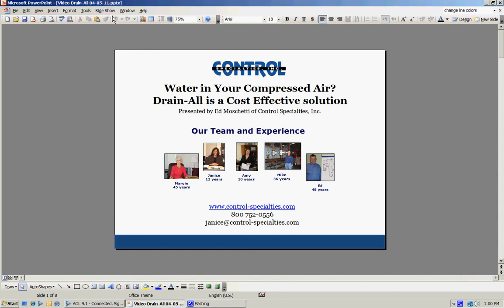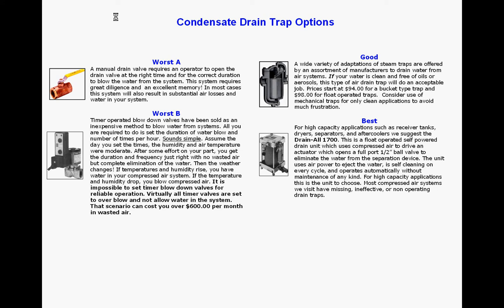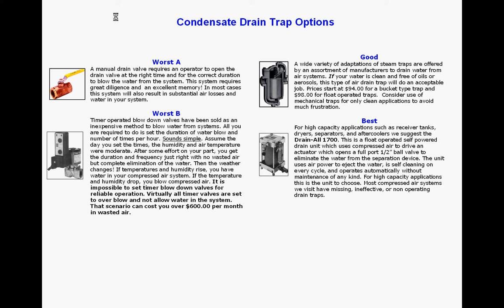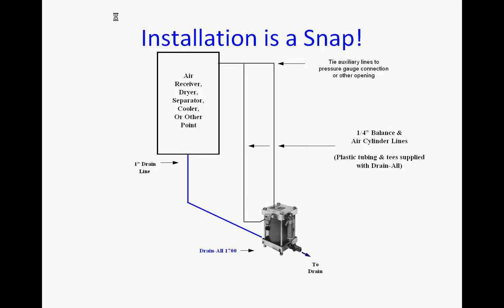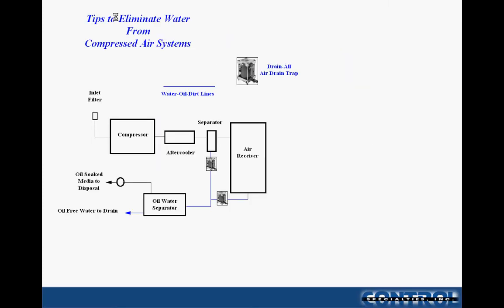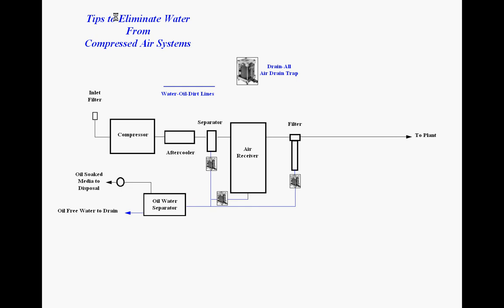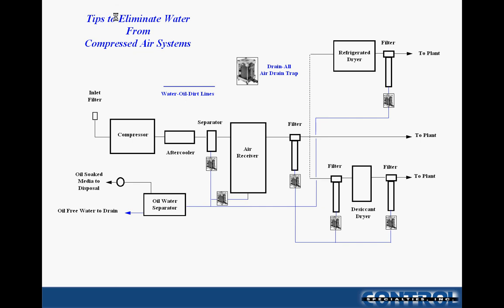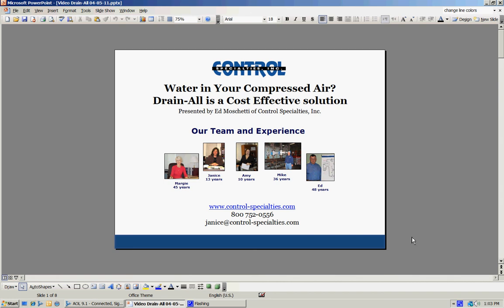Drain-All 04-05-11.avi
Control Specialties talks about the best way to remove condensate from your compressed air lines.